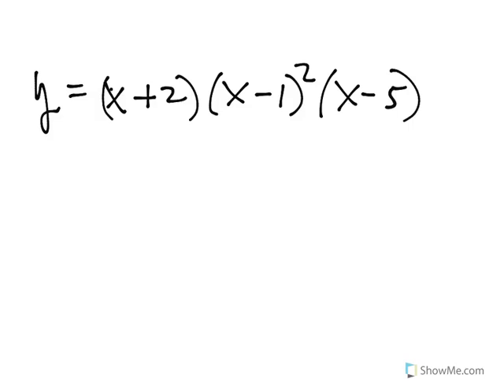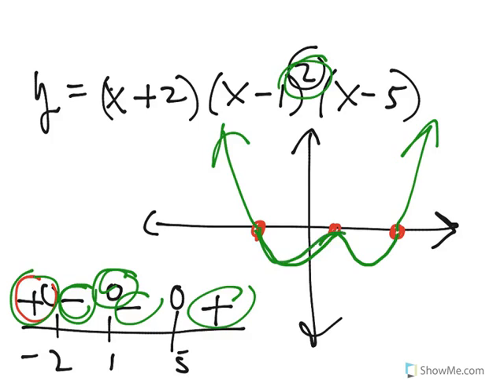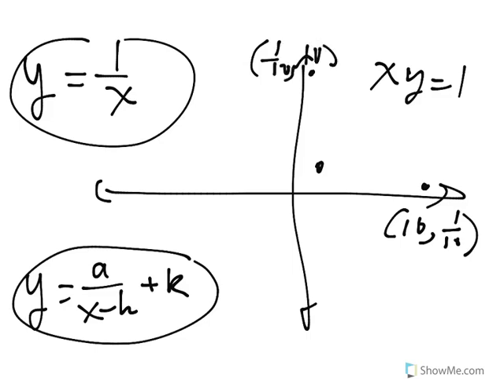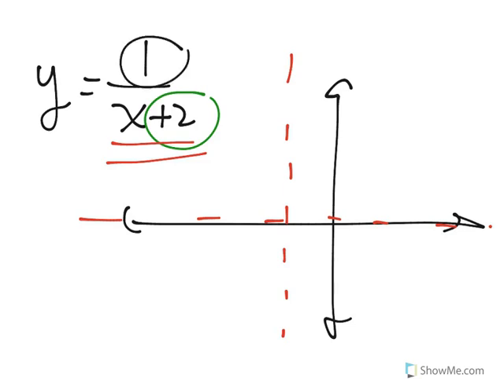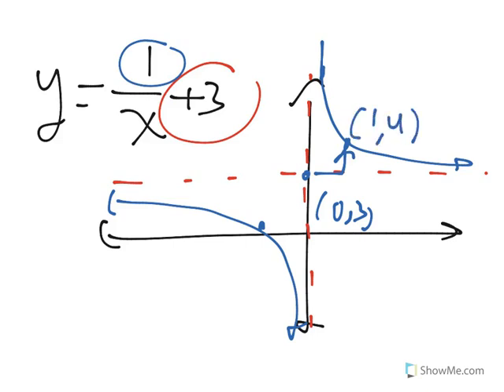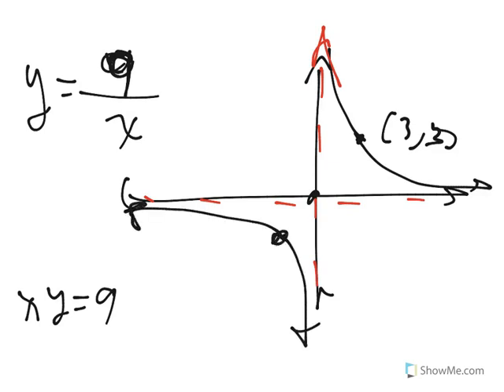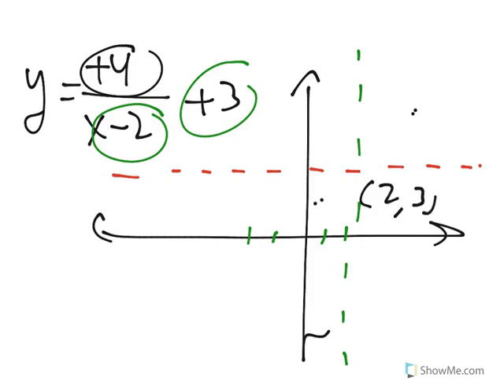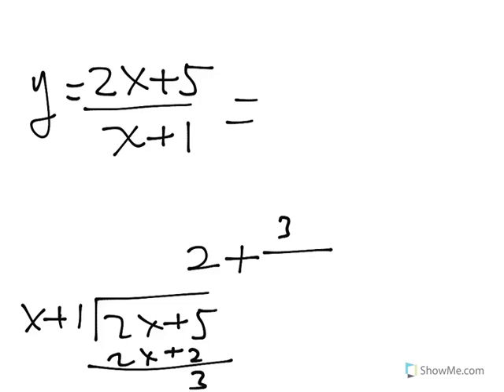Precal Fall 47A another video about the rectangular hyperbolas